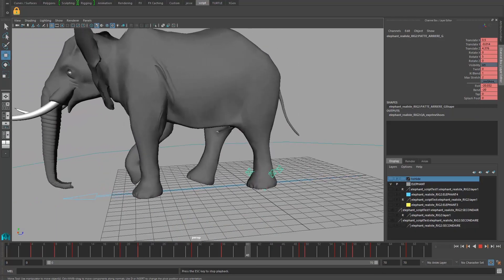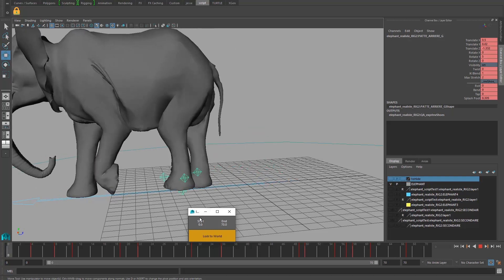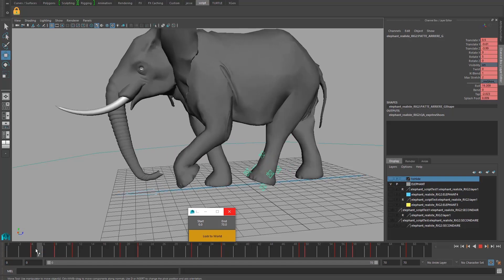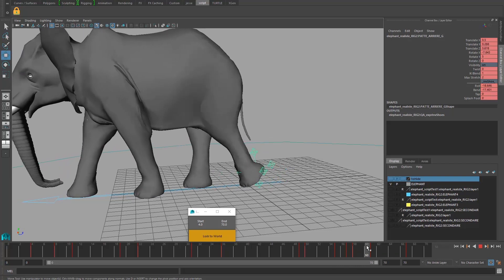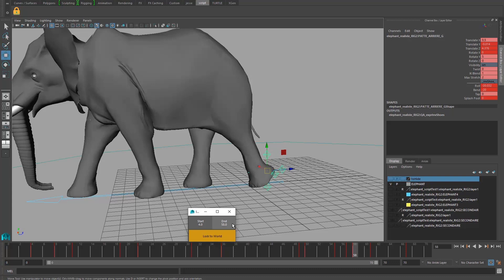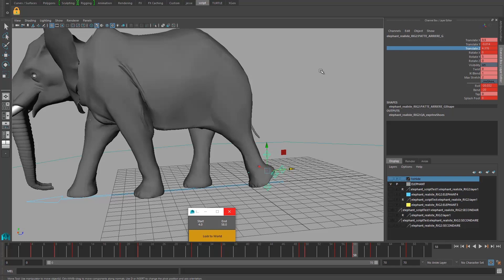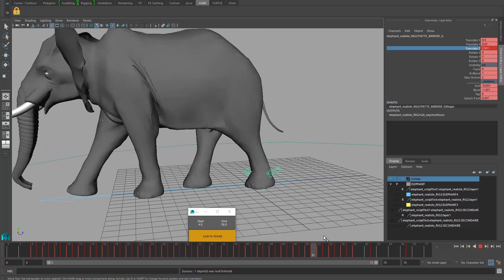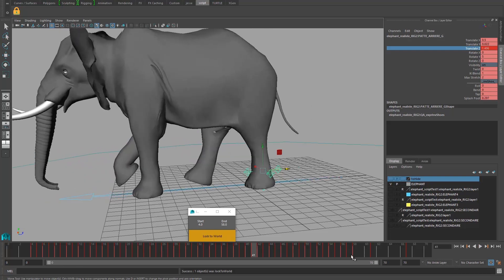Lock to World - Fix foot sliding - Maya animation script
A script I wrote in Python that locks 1 or multiple objects to the world. Really useful to fix feet sliding.

Features :
- Work with multiple selection
- Work with selected attributes on the channel box (Translation and Rotation only)
- Work on controllers that have frozen transformation
- Work on maya 2016, 2018, 2020 both Linux and Windows  (Did not try other version but it should work)

Music
Luxury- Prod. Causmic